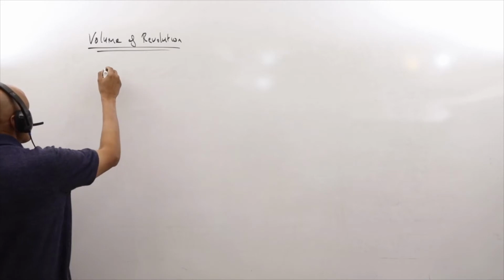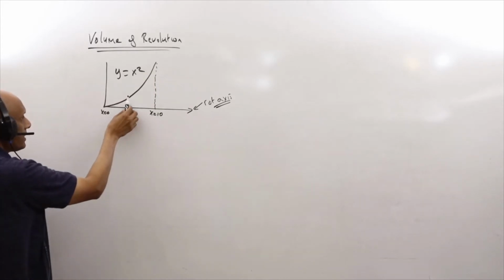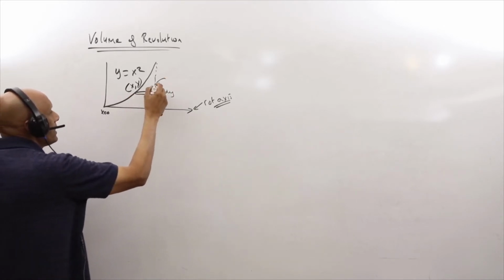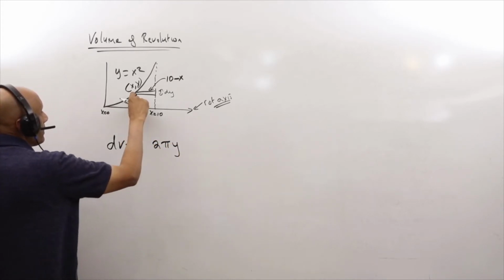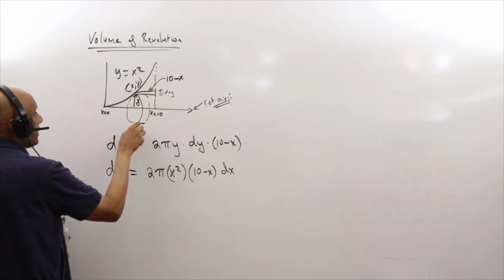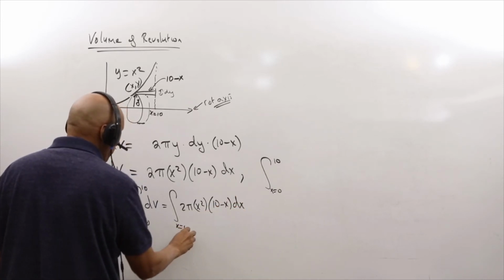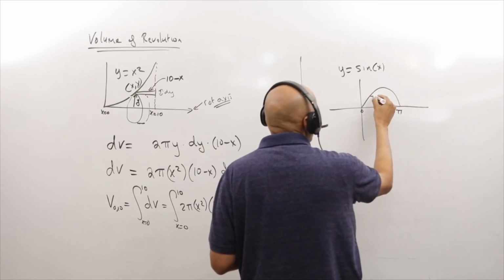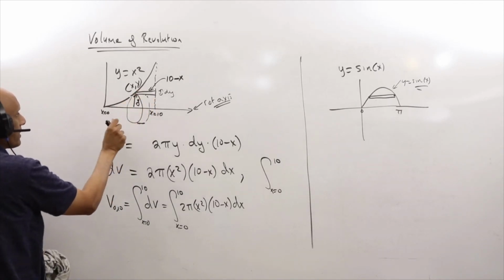Volume of Revolution using the Shell Method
This video goes over the evaluation of a volume generated from the revolution of a curve around the x-axis using the Shell Method.